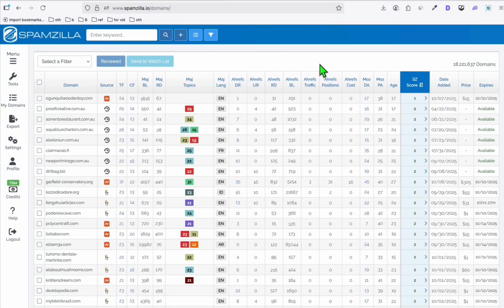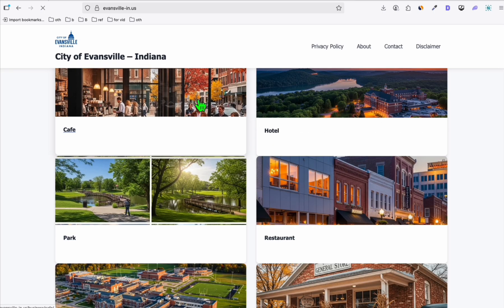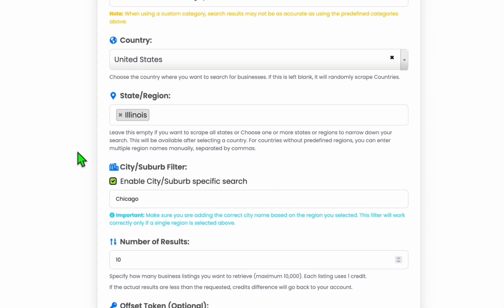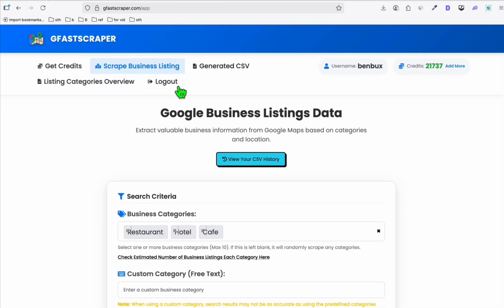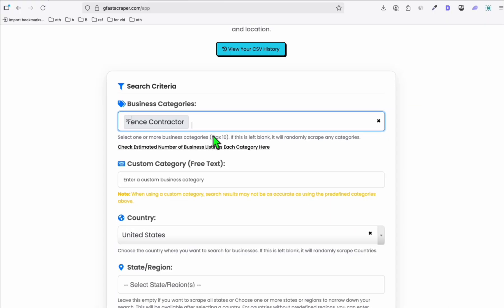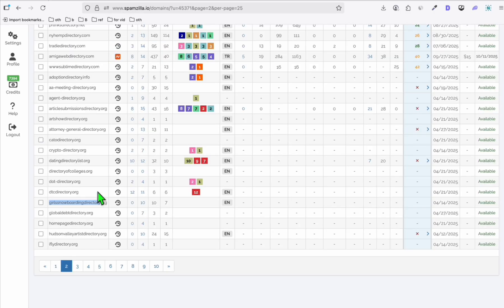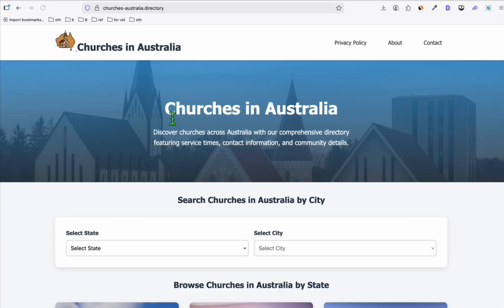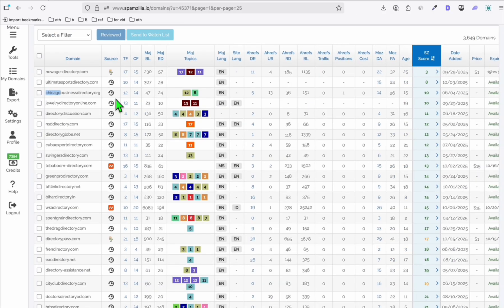How to Start A Simple Directory Website from an Expired Domain